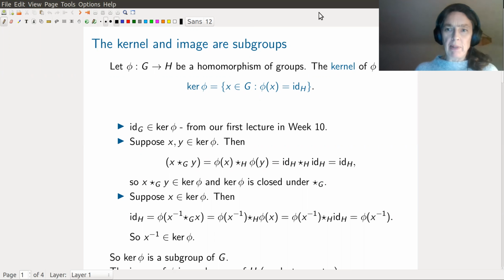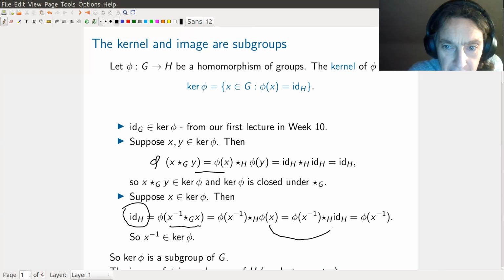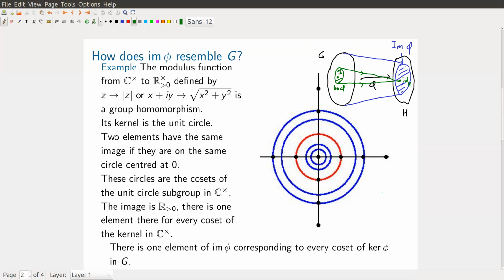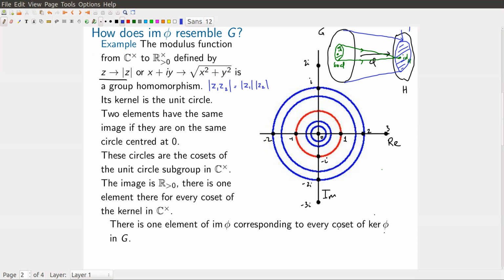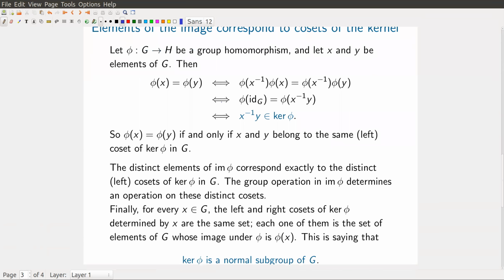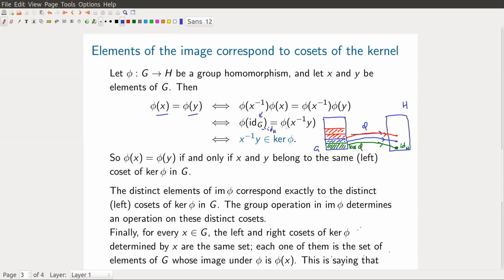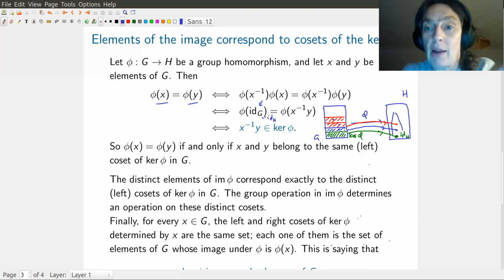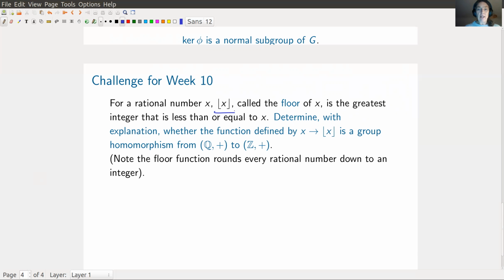Kernel and image of a group homomorphism